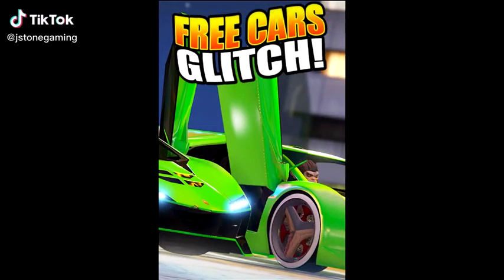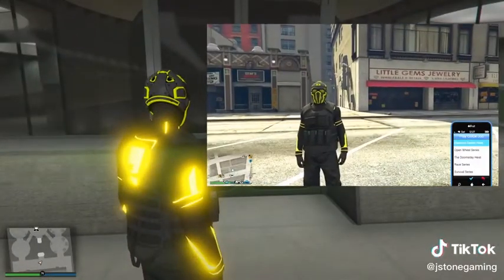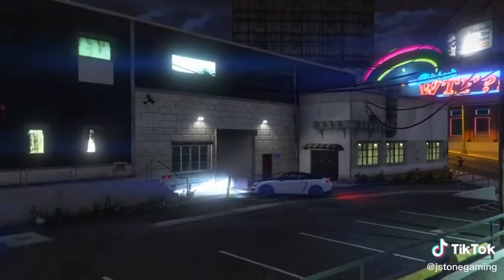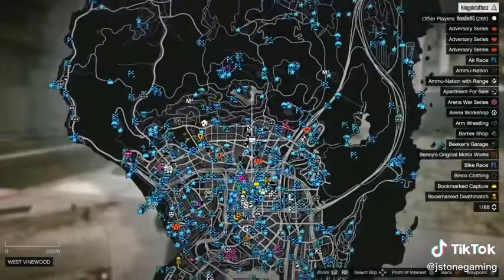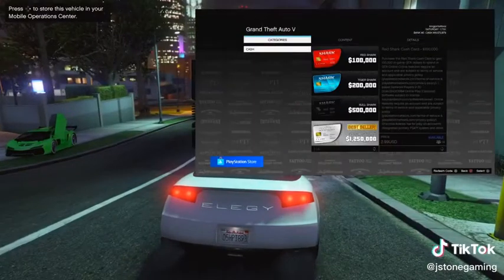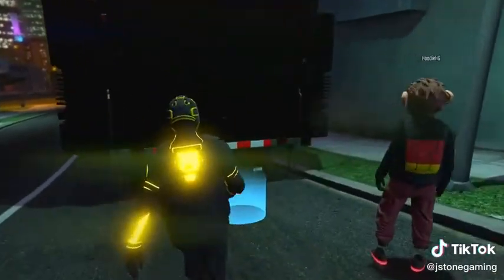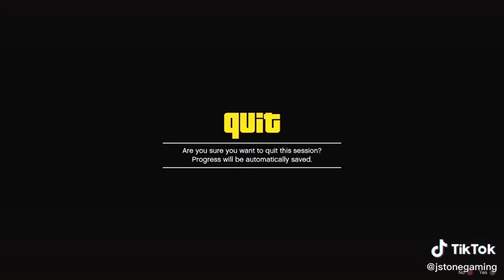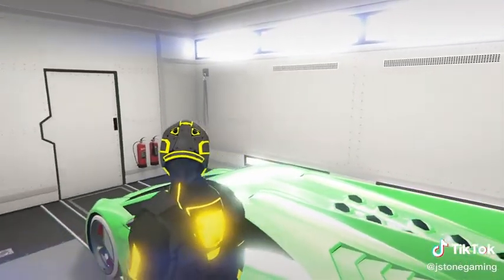Get Any Free Car In GTA 5 PART 2